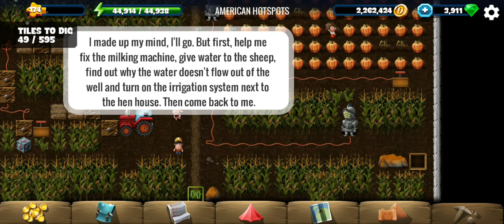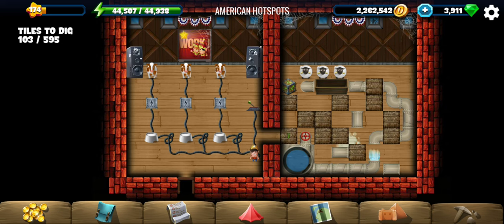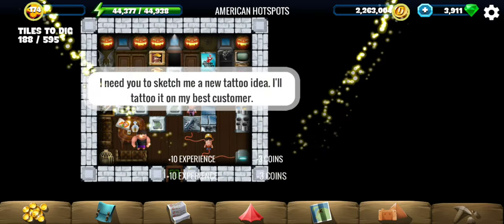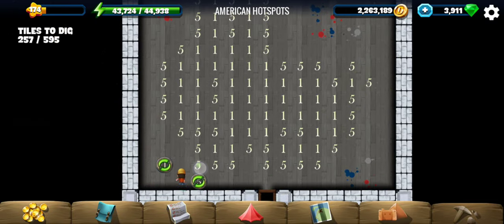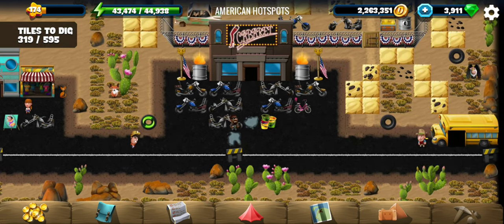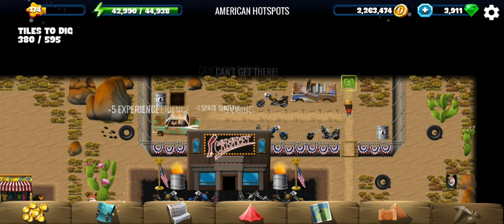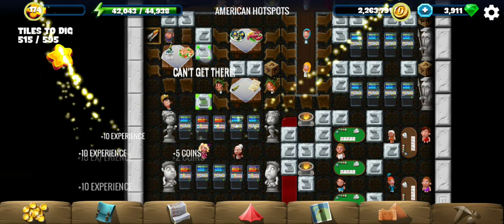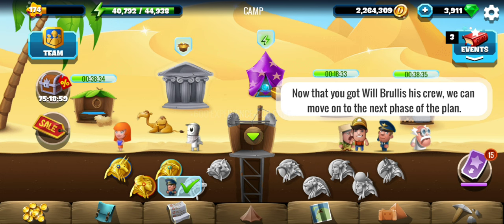American Hotspots - #3 Doomsday - Diggy's Adventure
Video of American Hotspots Diggy's Adventure, location of the Doomsday event.
Complete walkthrough of american hotspots diggy showing all puzzle solutions, treasure parts and hidden bonuses.

In American Hotspots, we have to gather a crew to take along with Will Brullis to the space for our mission. There are 3 of them in american hotspots and diggy has to help each of them with several things before they agree to join us.

Timestamps:
0:00 - Explore American Hotspots.
0:55 - Help 1st person change the tire.
2:00 - Fix well, irrigation, milk cows and water sheep.
4:05 - (BONUS) Hay balls on dry leaves.
4:40 - Go to the 2nd person, Grizzly.
5:45 - Help tattoo artist make a new tattoo.
9:01 - Fix the oil flow for gas station.
9:52 - (BONUS) Drag detector over horseshoes.
10:36 - (BONUS) Tires on marks.
11:14 - Resolve fighting at the pub by changing record.
12:07 - Go to the 3rd person, Rockfox.
12:53 - (BONUS) Put carpet on spider.
13:19 - Go to the casino.
15:01 - Drag the blue suitcase to Rockfox.
16:04 - Treasure Part (3 digit code).
16:39 - Talk to General in camp, quest complete.

American Hotspots Quest Details:
Brullis' Star Team
1. Get Brullis' Team (3).
2. Talk To The General.

Energy needed for completely clearing american hotspots:
Coming soon

Mine contains 595 tiles and 8 space shuttles

Thank you Kris H. and others for being a member of Abhi Gaming.